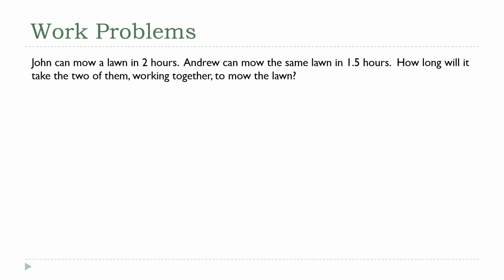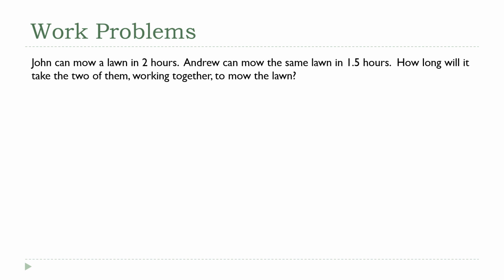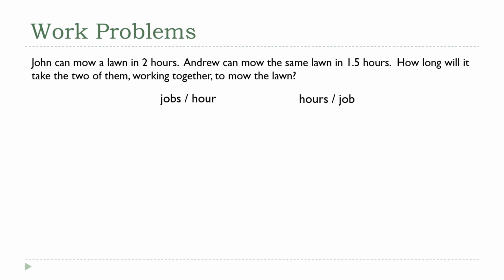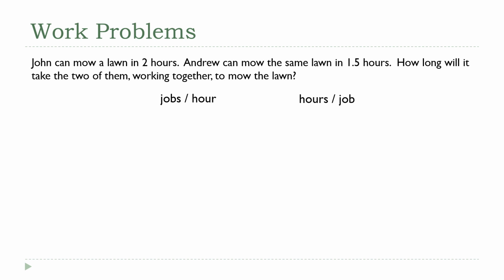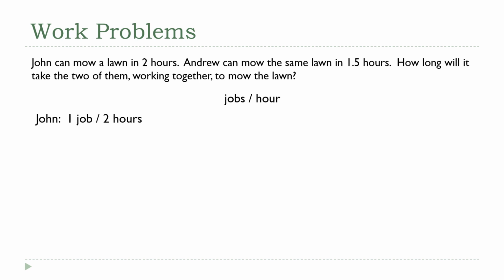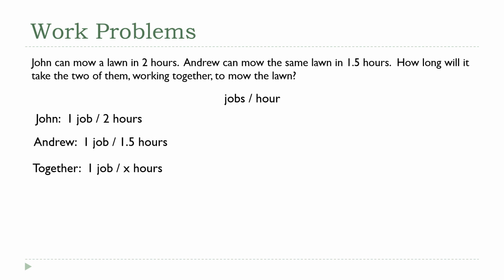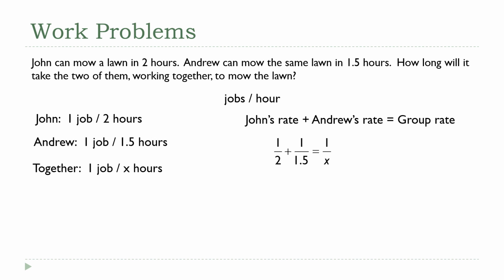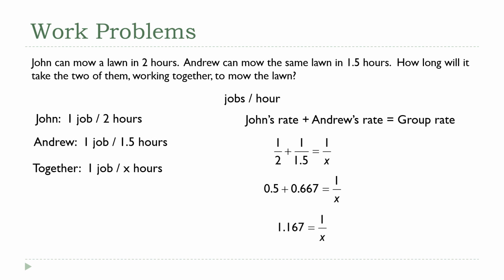Work Problems 1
Suppose you have two people, working together on a job.  You know how fast they work individually but you'd like to know how fast they can get the job done working together.  In this example, we'll see how to solve this type of so-called 'work problem'.